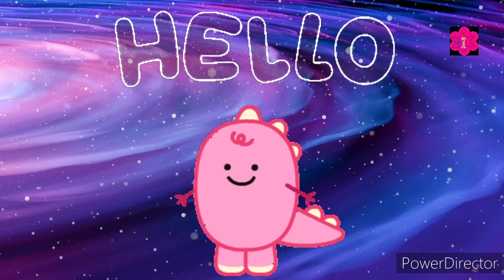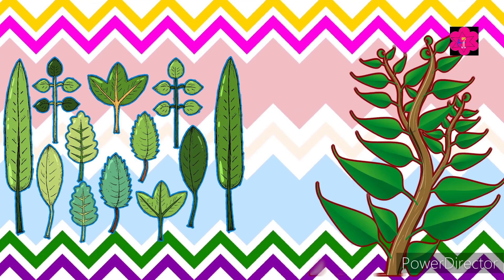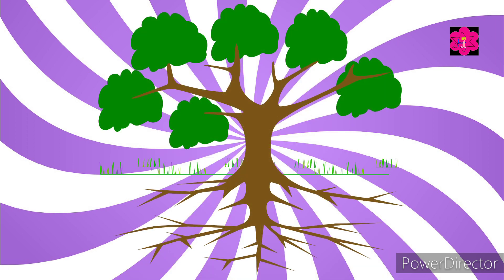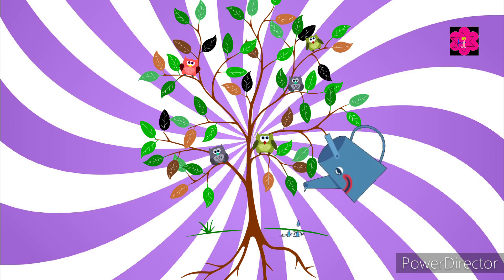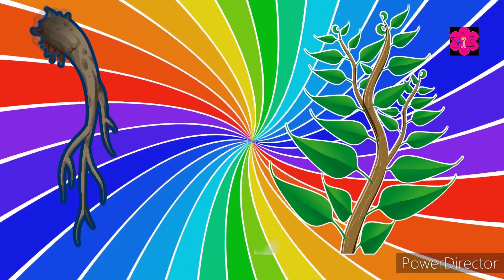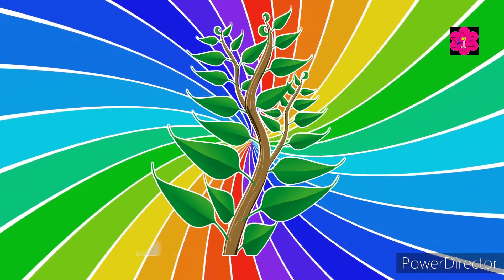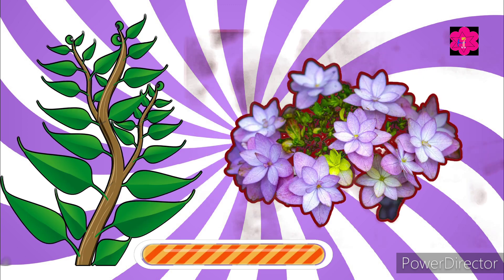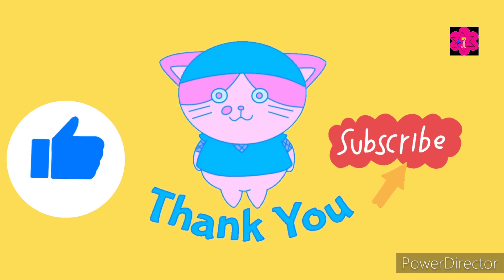Plant Quiz for Kids 🌱🌸 | Science Quiz for Grade 1 | Parts of a Plants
Welcome to our exciting Plant Parts Quiz designed just for kids 🌸🌱
In this educational video,we invite young learners to embark on an adventure through the fascinating world of plants. Join us a swe explore the different parts of a plant and learn about their functions.
Get ready to test your knowledge about plants. From roots to flowers,leaves to stems,this quiz covers it all.
Happy quizzing young explorers! 🌱🌸

Your queries -:

plants quiz
kids quiz
gk quiz for kids
gk for kids
quiz
quiz on plants
plants for kids
quiz for kids general knowledge
plants
gk quiz for children
science quiz for kids
basic science quiz for kids
kids general knowledge quiz
plants quiz questions and answers
learn plants quiz for kids
plants & animals quiz for kids
science quiz
quiz time aatoons kids
Guess quiz
Quiz game
Quiz video
Quiz videos for kids
Emojis